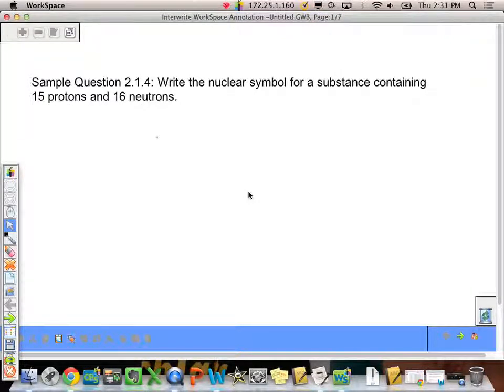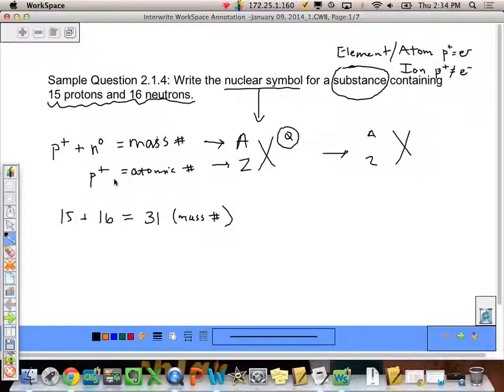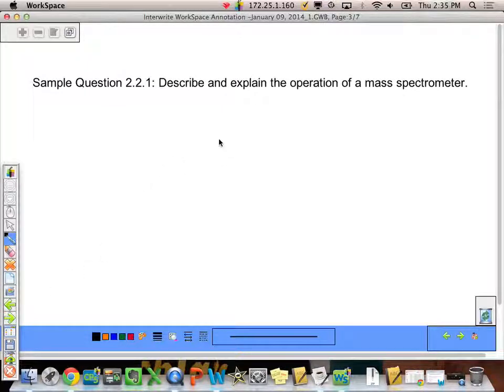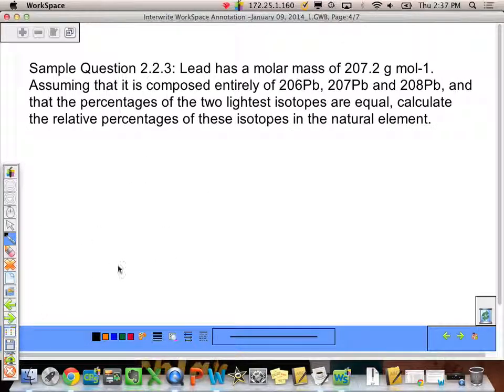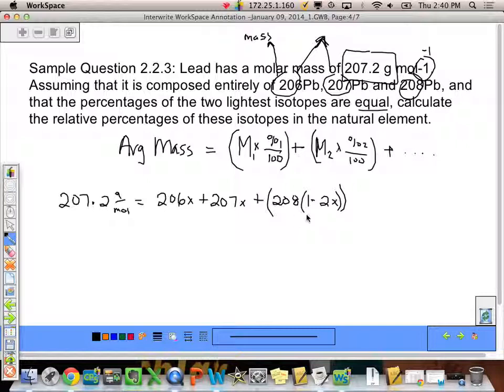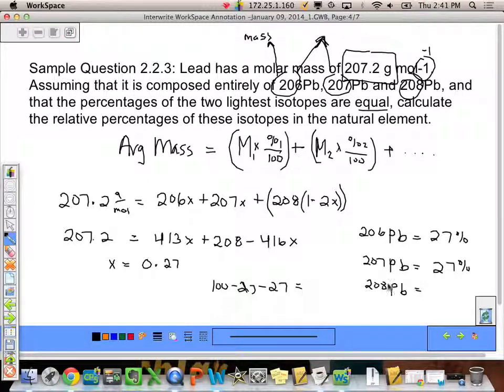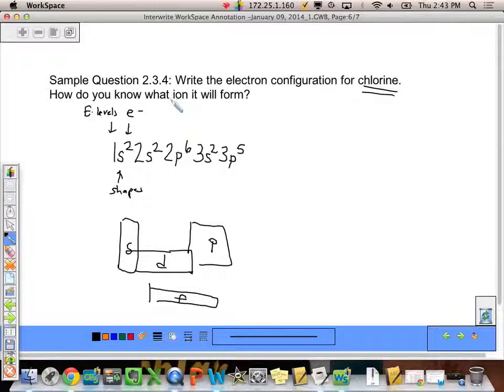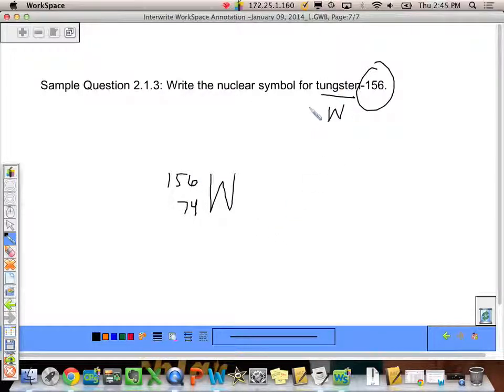Topic 2 Rev Practice Prob Answers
Answers to an in class review of topic two including the ideas around:
electron configurations, nuclear symbols, radioisotopes, mass spectrometer and isotopes